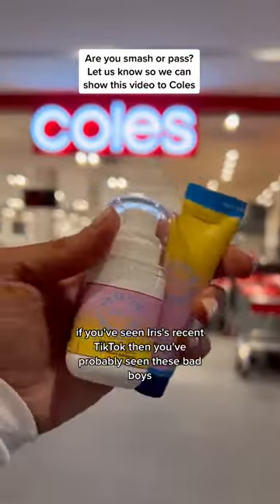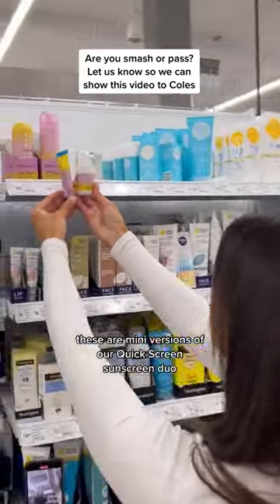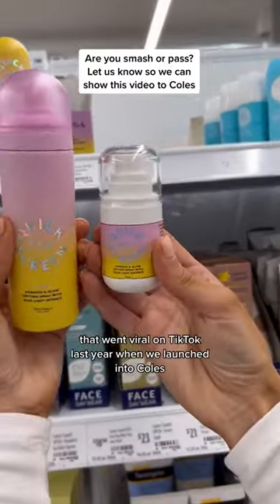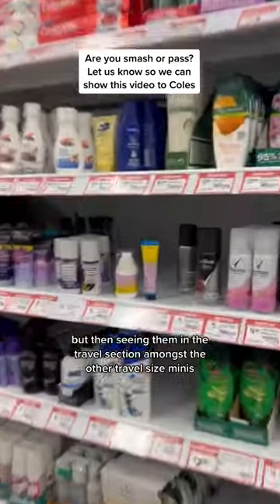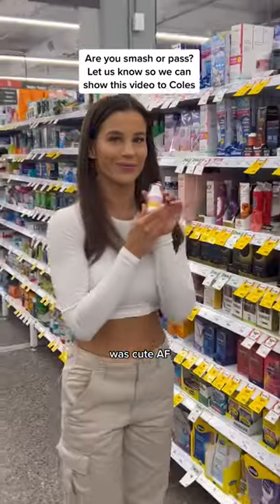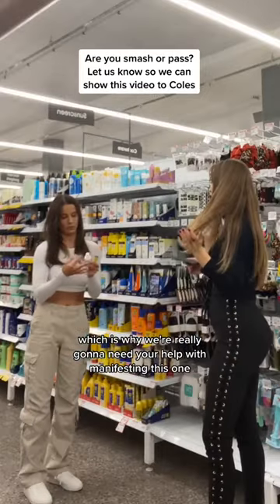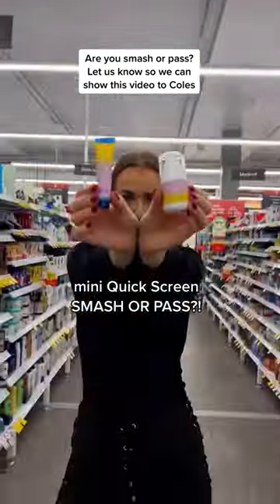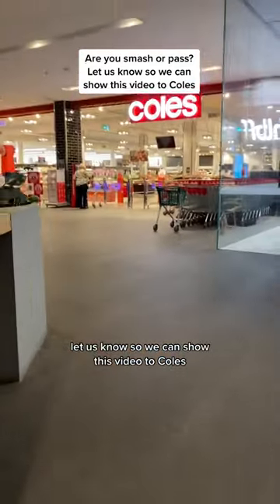SMASH OR PASS?!!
Always read the label and follow the directions for use. Avoid prolonged high-risk sun exposure and midday sun. Wear a hat, protective clothing and sunglasses when exposed to the sun. Re-apply frequently and after sweating, swimming or towelling.

Quick Screen is available in over 820 Coles supermarkets. To find your nearest location;